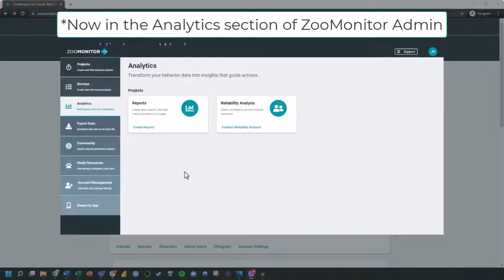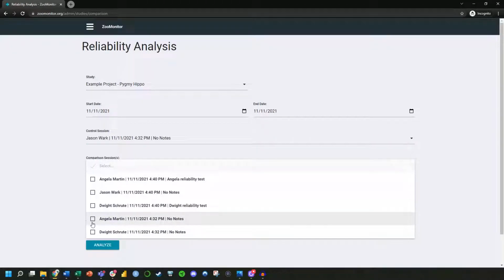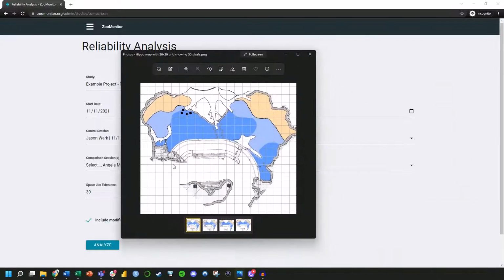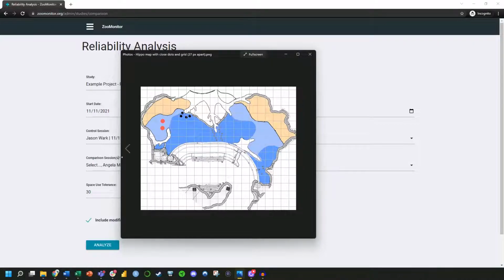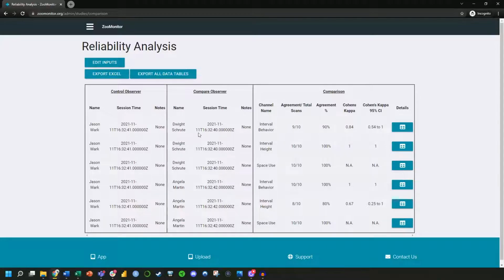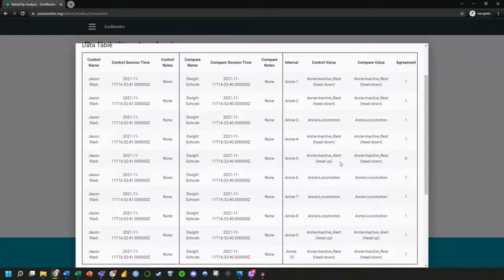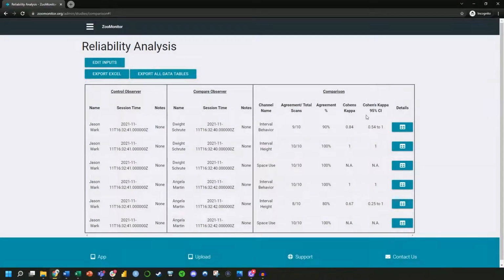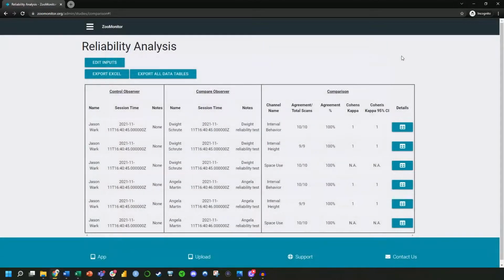Live Demo of the Reliability Analyses Module in ZooMonitor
This is a recording of a live demo of the reliability analyses module in the ZooMonitor app.